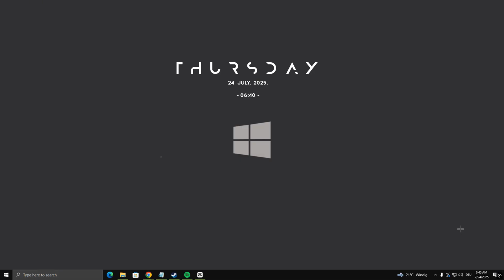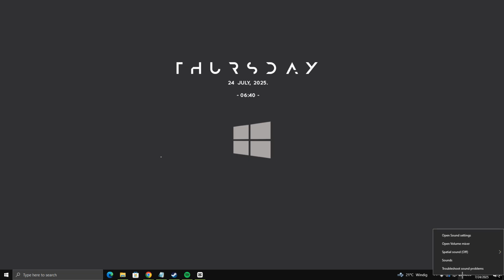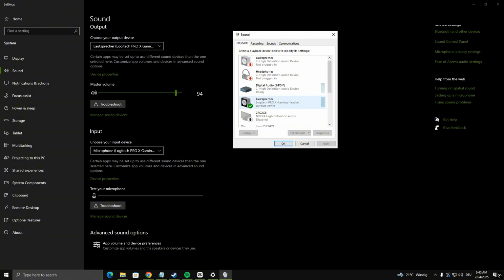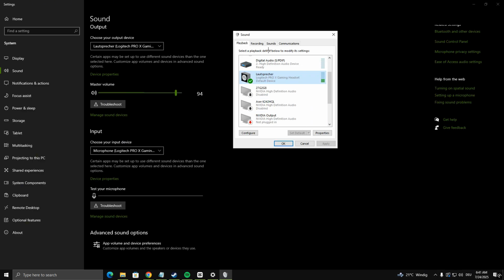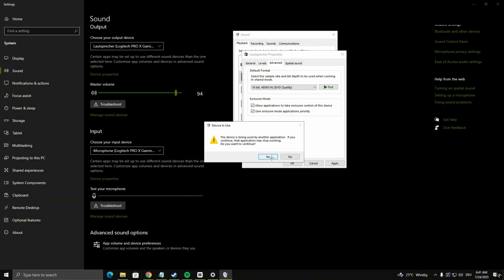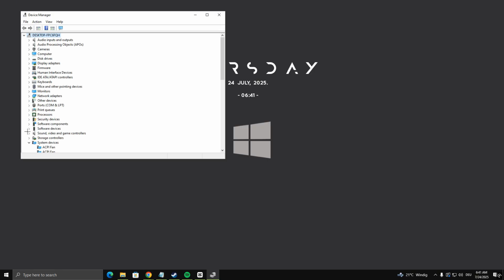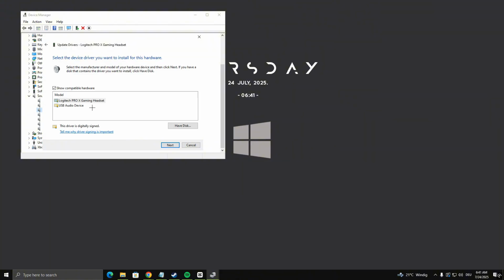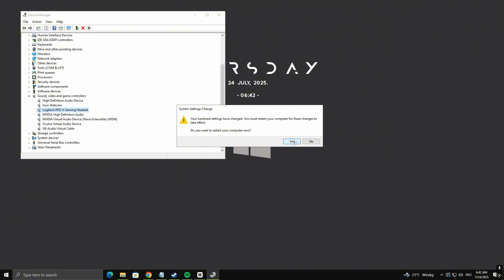Skate. No Sound Fix (2025) | How to FIX Audio Not Working, Stuttering & Crackling on PC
Having no sound or audio problems in Skate. on PC? In this video, I’ll show you exactly how to fix Skate. audio not working in 2025. Whether your sound is completely gone, stuttering, crackling, or distorted — these solutions will restore clear audio fast.

What you’ll learn in this guide:

How to fix Skate. no sound on startup

Solve muted or missing audio in-game

Stop audio stuttering, crackling & distortion

Full 2025 audio fix for Skate. PC players

With these easy fixes, your Skate. gameplay will finally sound the way it should.